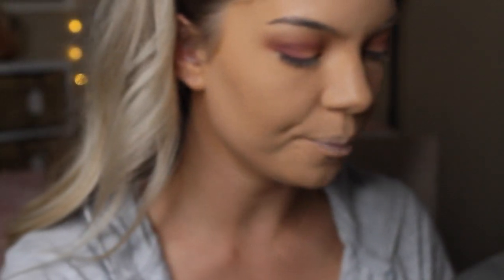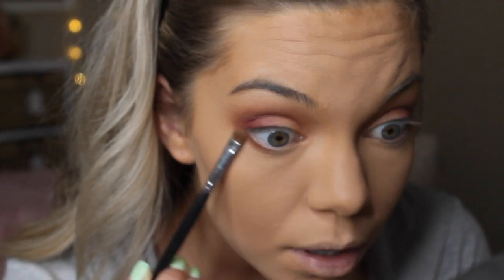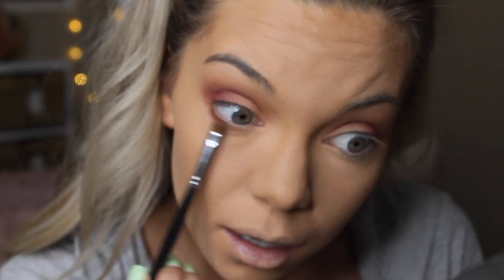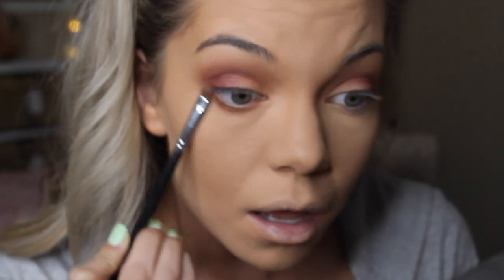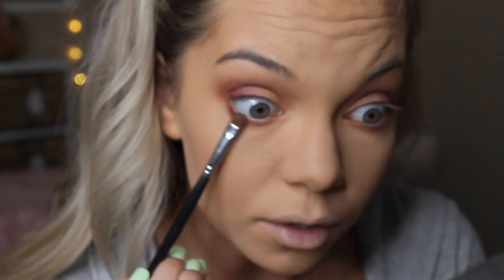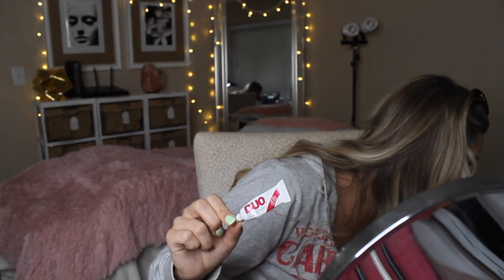Spring Time Glam| FULL FACE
I can't believe its been 3 years since I have posted a video!! I am so happy to be back and putting up content. In the past 3 years I have become an esthetician, certified in lash extensions and am a licensed makeup artist! Cant wait to share more videos with you all.

Products Used:

FACE
Huda Beauty Foundation - Chai
Tarte Shape Tape Concealer- Light Medium Sand
Too Faced Multi-use Sculpting Concealer- Mocha
Huda Beauty Loose Setting Powder- Banana Bread
MAC Bronzer Refined Golden
Maybeline Fit Me Powder
Nars Blush - Goule
MAC Highlight Palette

EYES:
Anastasia Beverly Hills Modern Renaissance Palette
Anastasia Dip Brow Pomade - Caramel
Lily Lashes style- Miami

LIPS:
NYX Suede Lip Pencil- Mauve